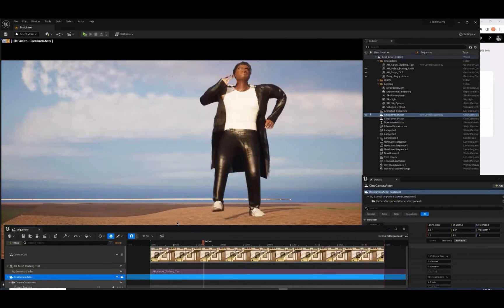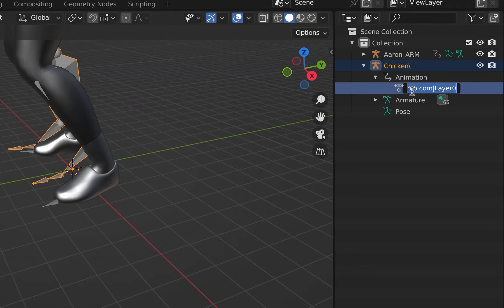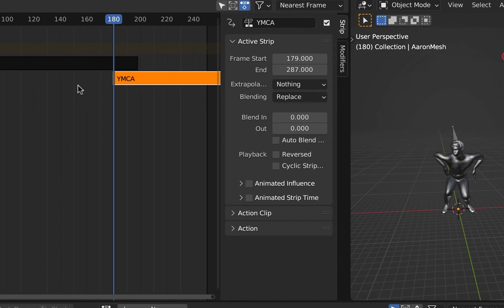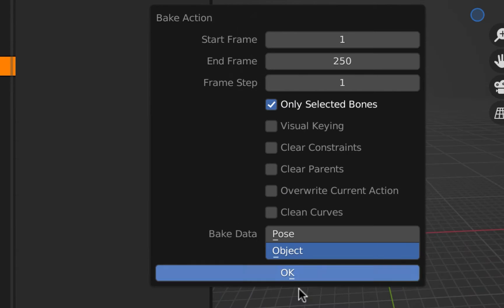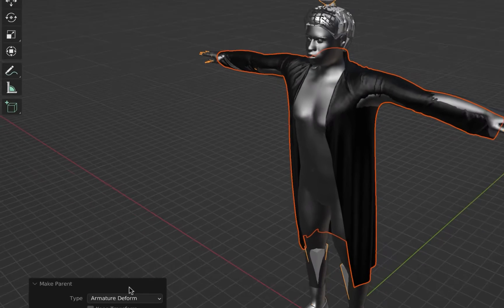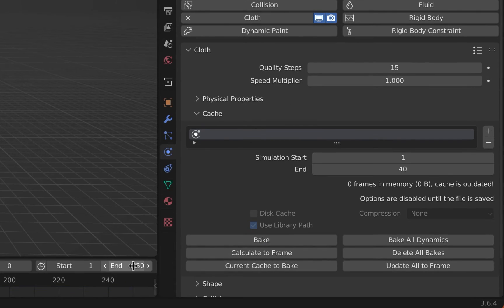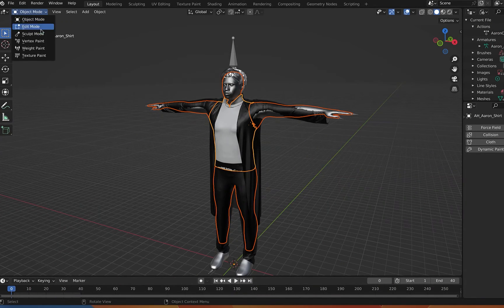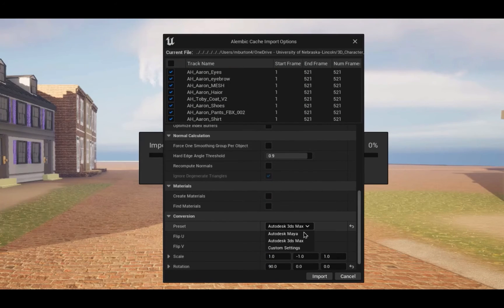Blender & Mixamo: Creating Cloth Simulations for Unreal Engine - Method 1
In this video we show you how to use 3 different Mixamo animations and cloth simulations in Blender to create an alembic file that plays natively in Unreal Engine.  We used clothing designed in Clo3D and created a single action from multiple actions using NLA strips.

00:00 - Intro
00:22 - Workspace
00:37 - Rename for Unreal
01:16 - Delete Armatures and Create NLA Strips
02:16 - Set a T-pose for cloth simulation
02:54 - Combining Multiple NLA Strips into ONE NLA Strip
03:37 - Import clothing from Clo3D
05:55 - Cloth Simulation
06:58 - Export Alembic for Unreal Engine
07:25 - Reconnect missing materials from Blender to Unreal Engine
08:38 - Play alembic file in sequencer